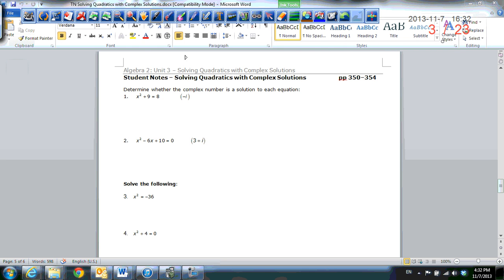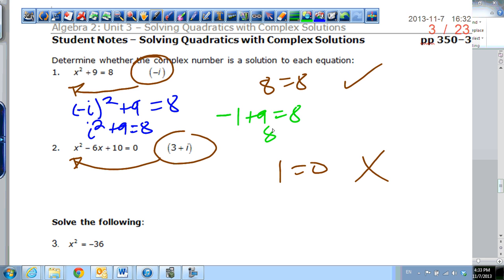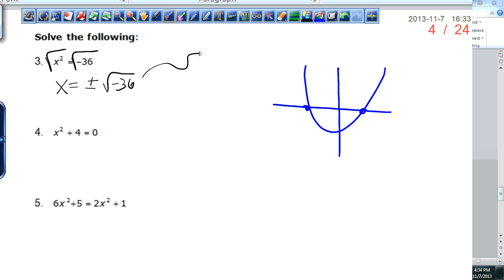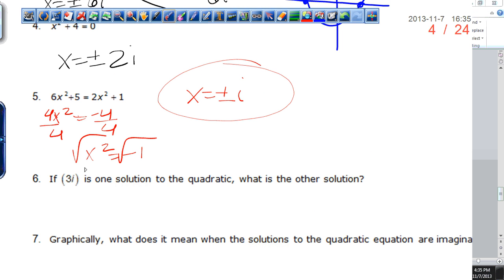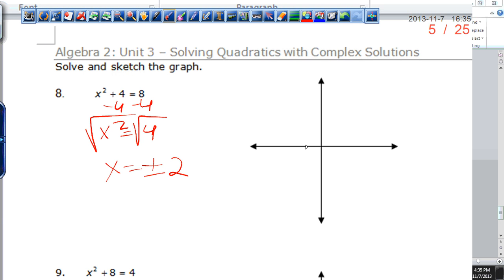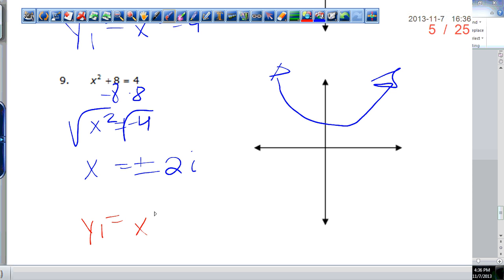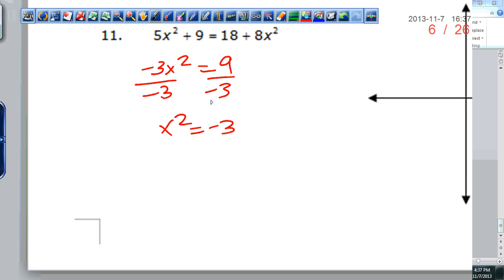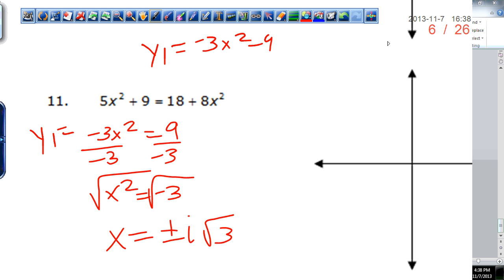Solving Quadratics With Imaginary s Alg 2